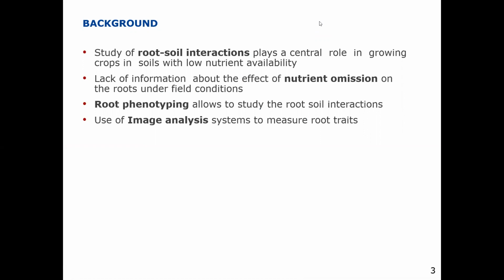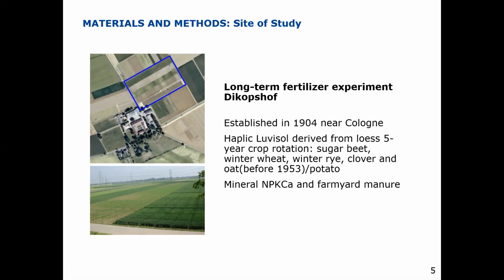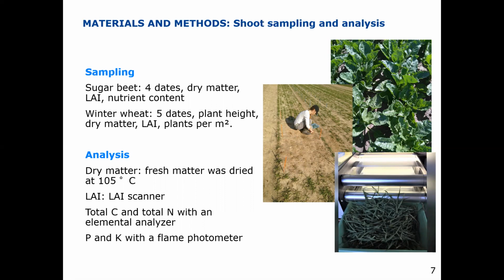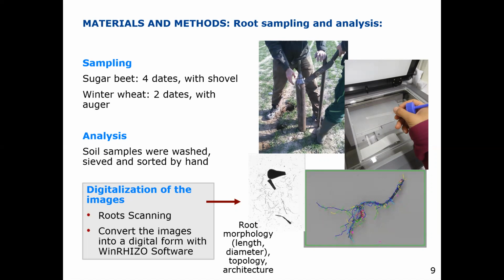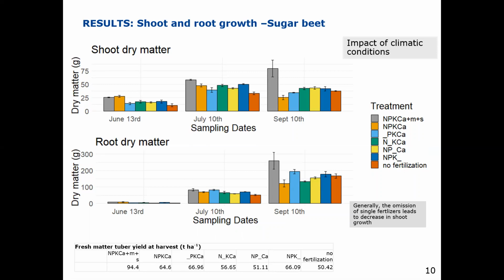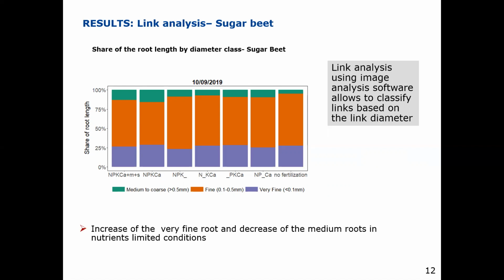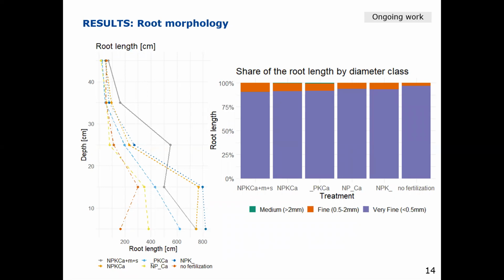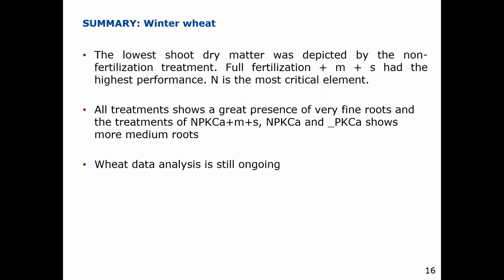Gina Lopez, Sofia Hadir et al. – Effect of nutrient limitations on shoot and root growth